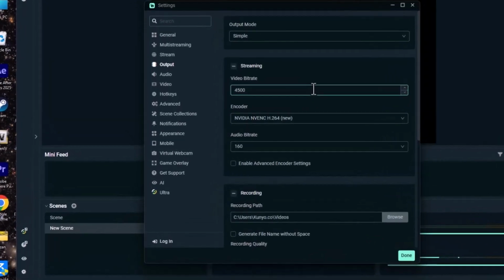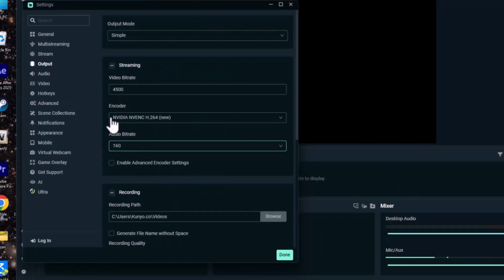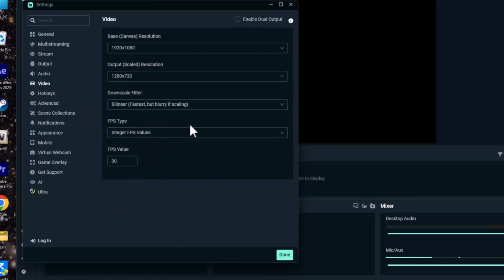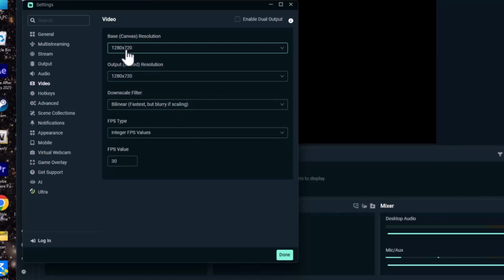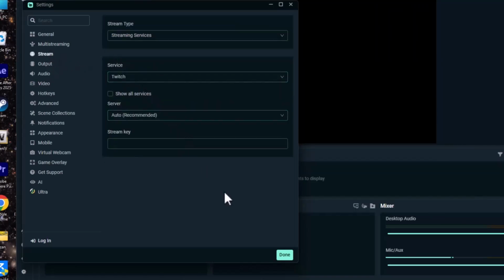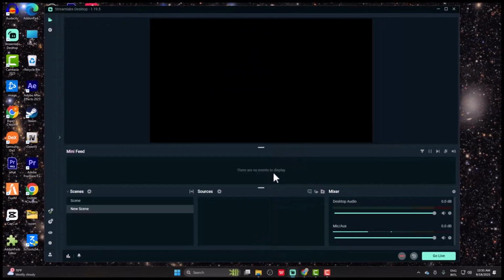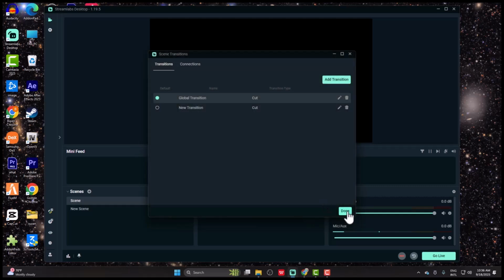How to Fix Streamlabs Crashing When Switching Scenes | Step-by-Step Troubleshooting (2025)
💥 Does Streamlabs crash every time you switch scenes? Don’t worry — in this tutorial, I’ll show you how to fix Streamlabs crashing when switching scenes so you can stream smoothly without interruptions.

🔑 What you’ll learn in this video:

Common causes of Streamlabs crashing when changing scenes

How to update and repair Streamlabs

Fixing corrupted scene collections and sources

Checking GPU, encoder, and resource usage

Advanced troubleshooting for plugins and overlays

💡 Works in 2025 for Twitch, YouTube, and Facebook Gaming streamers using the latest Streamlabs version.

🧩 FAQs

Q: Why does Streamlabs crash when I switch scenes?
👉 Often caused by corrupted scene files, high GPU/CPU usage, or outdated Streamlabs/graphics drivers.

Q: How do I fix Streamlabs crashes?
👉 Update Streamlabs, remove heavy sources, lower encoder settings, and repair scene collections.

Q: Will reinstalling Streamlabs fix scene switching crashes?
👉 It can, but try repairing your scene collection and checking drivers first.